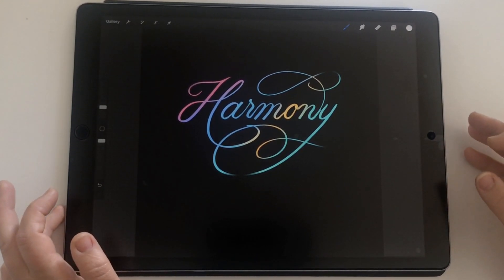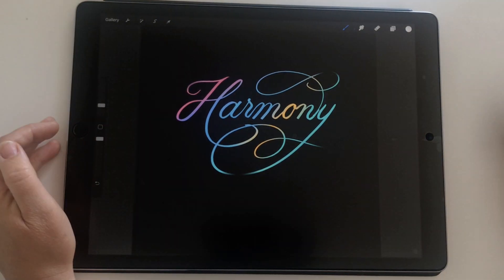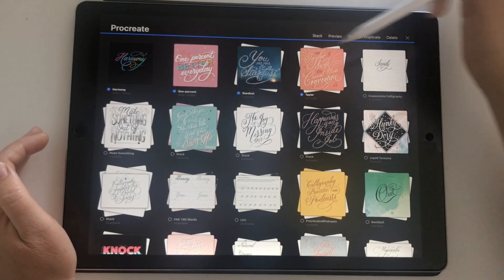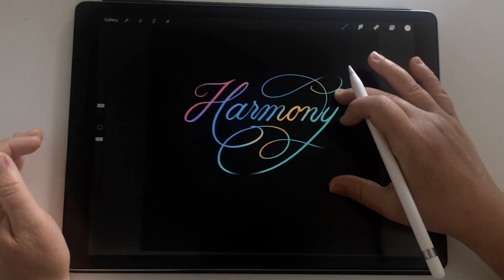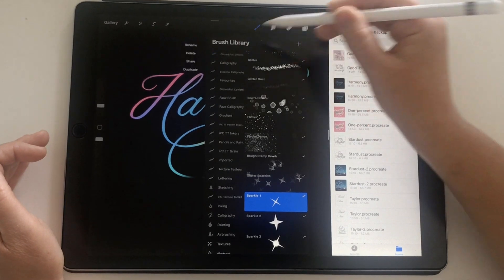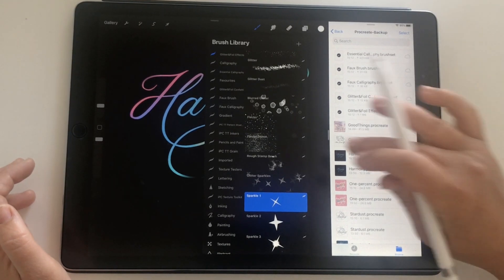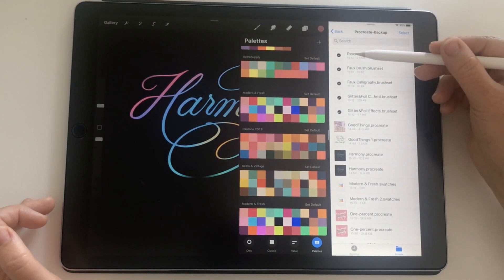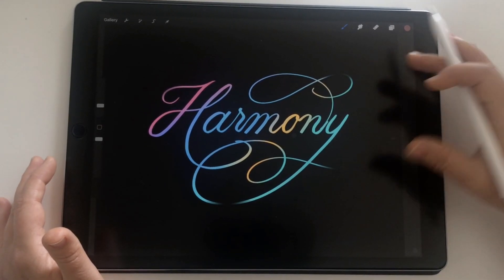How to backup your Procreate files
This video shows how you can manually bulk export files from Procreate to make sure you are backed up and ready for the Procreate 5 release. We'll look at artwork, brush sets and color palettes!